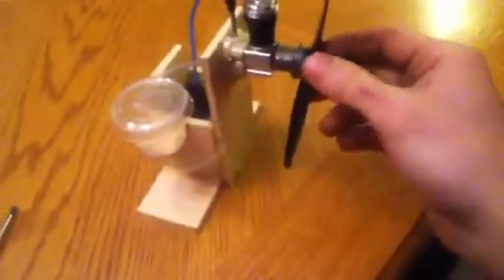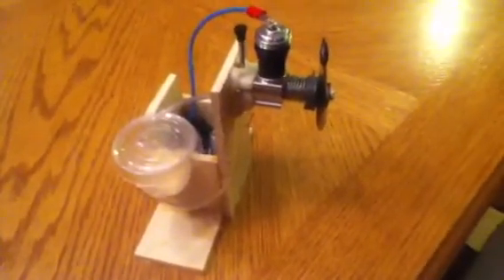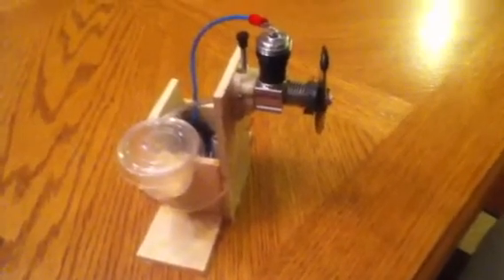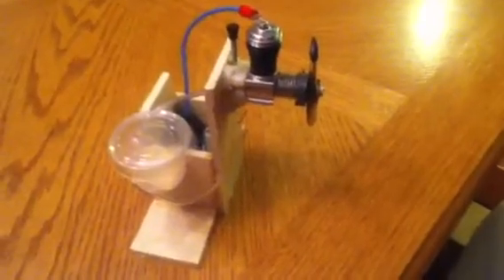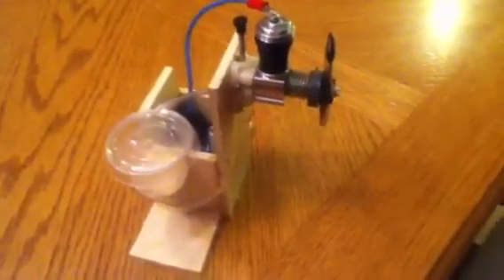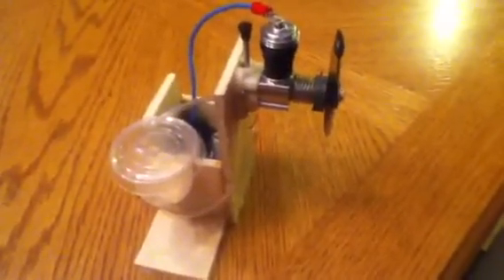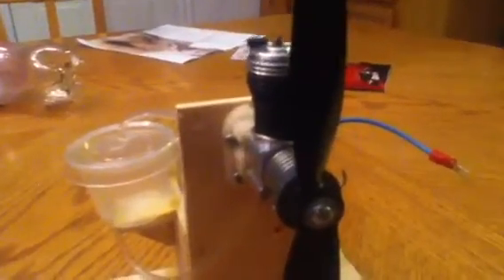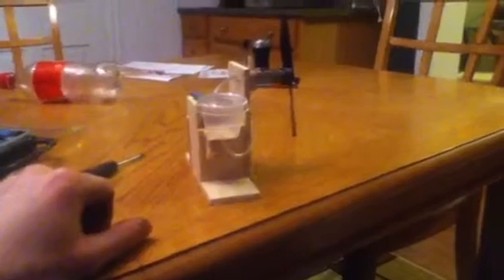COX 0.049 glow engine (read description)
I ordered another head cause i burned out the glow coil because i was setting it up and let it on too long so i couldnt start it yet, i also have to get some castor oil to mix in with the fuel since im gonna use nitro fuel instead of the cox fuel which is mainly castor oil and formulated nitro fuel as which i was told, i have a gallon jug of 10% nitro fuel which is pretty old but ill try running it on that. For those of u guys who want to know this engine is just a little larger than a US quarter cox makes even smaller as far a 0.010.
Bare with me here its been a while since delt with nitro gas airplane engines and it is my first cox engine so if u see something im doing wrong / making a mistake with something dont be rude and try to kill me with your words. it doesnt work lol.  just let me know i appreciate it when people teach me stuff just as most people do who learn from me.